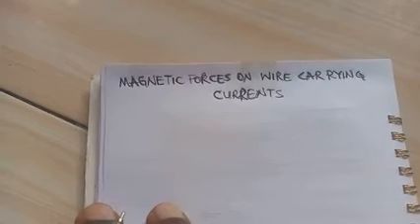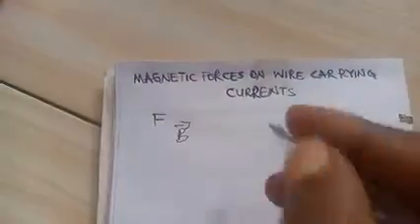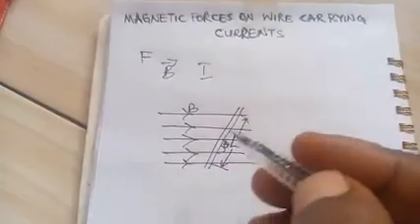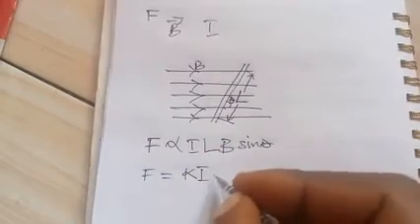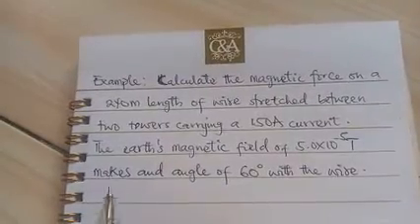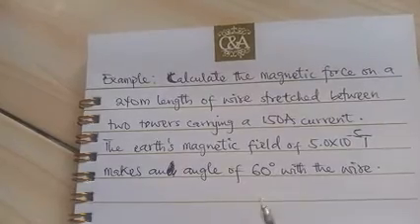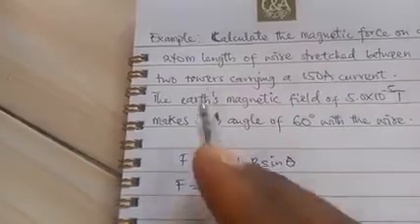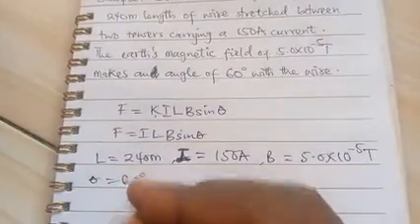Magnetic Forces On Wire Carrying Current (Phy 102)